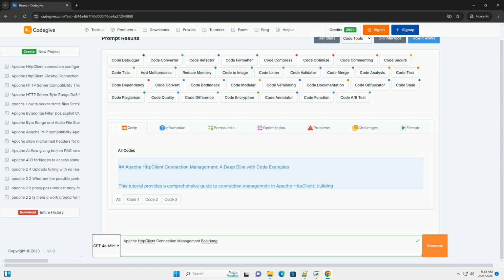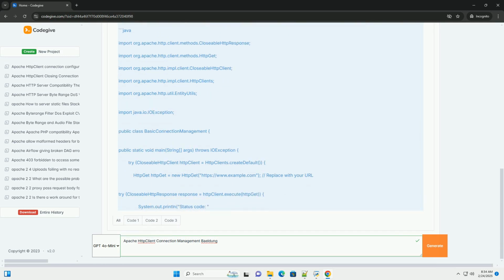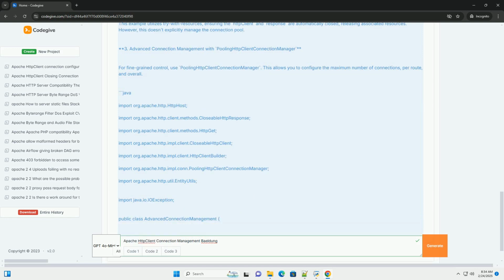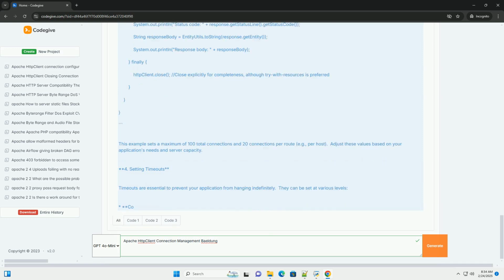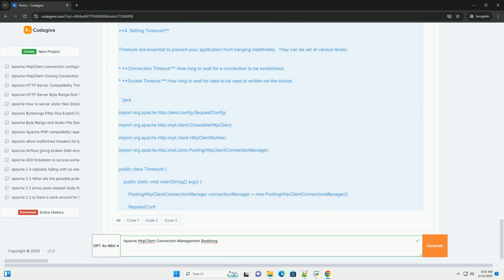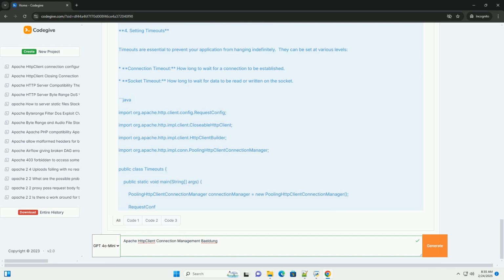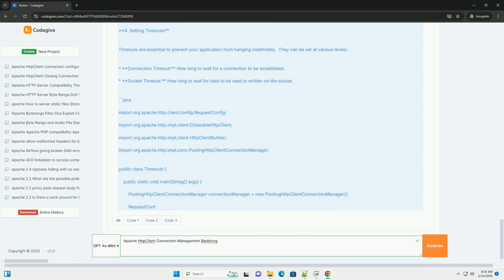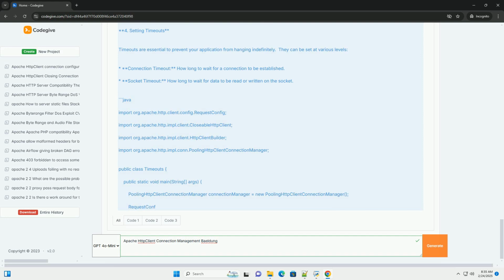apache httpclient connection management baeldung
apache httpclient connection management: a deep dive with code examples

this tutorial provides a comprehensive guide to connection management in apache httpclient, building upon the core concepts and expanding with advanced techniques.  we'll explore various strategies, highlighting their strengths and weaknesses, and illustrating each with practical code examples.  the tutorial is structured to be accessible to both beginners and experienced developers.

**1. understanding the fundamentals**

apache httpclient is a powerful library for making http requests. efficient connection management is crucial for performance and scalability, especially in applications making numerous requests.  improper management can lead to resource exhaustion and slowdowns.  key concepts include:

* **connection pooling:** reusing established connections instead of creating a new one for each request. this significantly reduces latency and overhead.
* **connection timeout:** setting limits on how long a client waits for a connection to be established or a response to be received.  this prevents indefinite blocking.
* **socket timeout:**  setting a timeout for data read/write operations on the socket.  this prevents hanging requests.
* **connection keep-alive:**  maintaining connections open for subsequent requests. this is the foundation of connection pooling.
* **connection close:** explicitly closing connections when they are no longer needed to release resources.

**2. basic connection management with `closeablehttpclient`**

the simplest way to manage connections is using `closeablehttpclient` which, as the name suggests, handles resource cleanup automatically through its `close()` method.  while basic, it still provides advantages over creating new connections for every request.

this example utilizes try-with-resources, ensuring the `httpclient` and `response` are automatically closed, releasing associated resources.  however, this doesn't explicitly manage the connection pool ...

Apache HttpClient
 Connection Management
 Baeldung
 HTTP client
 connection pooling
 resource management
 performance optimization
 thread safety
 request handling
 response handling
 timeout settings
 connection reuse
 configuration options
 best practices
 tutorial